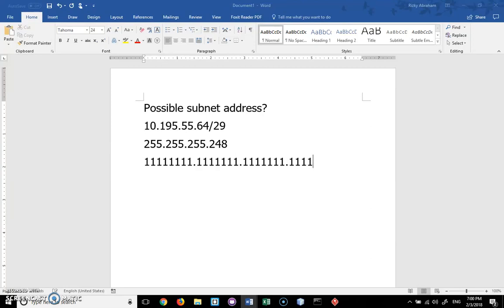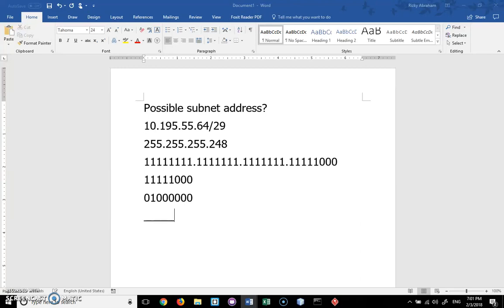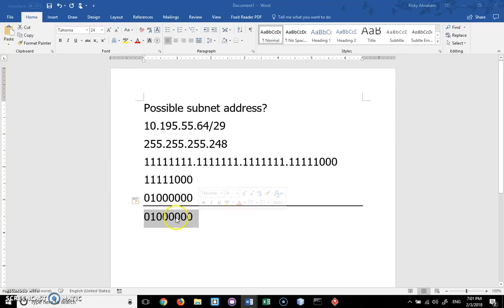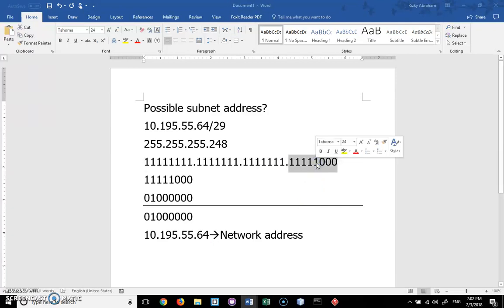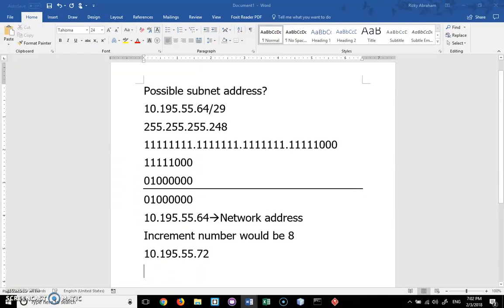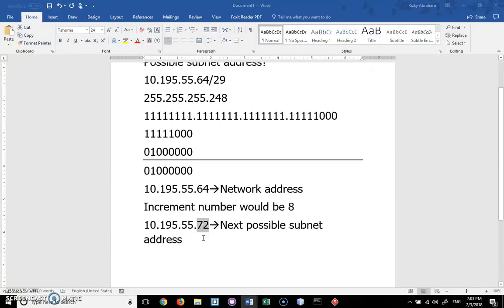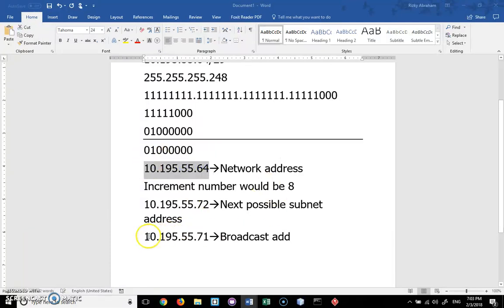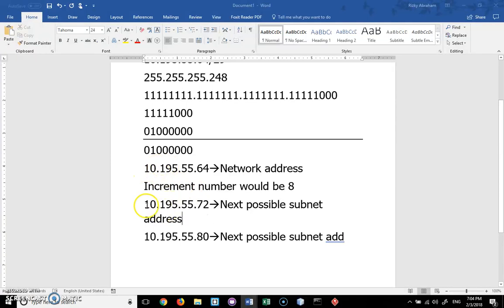Possible subnet address